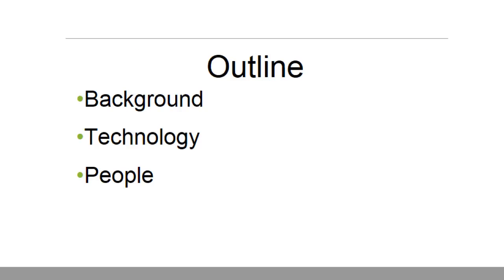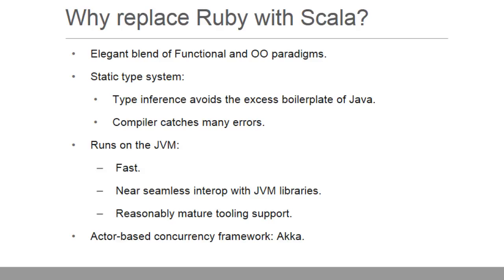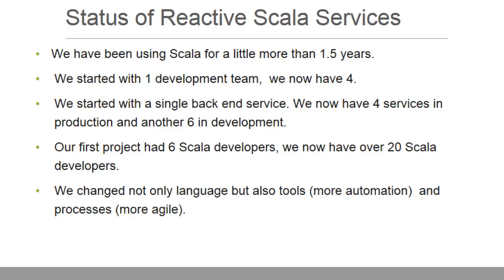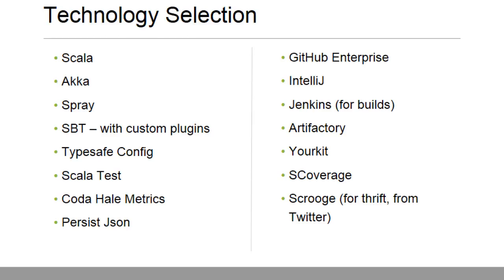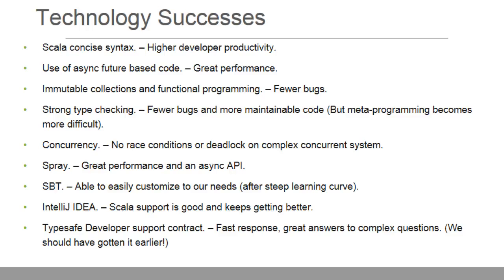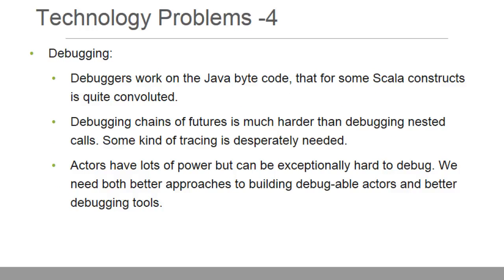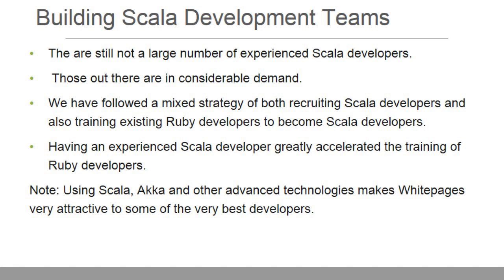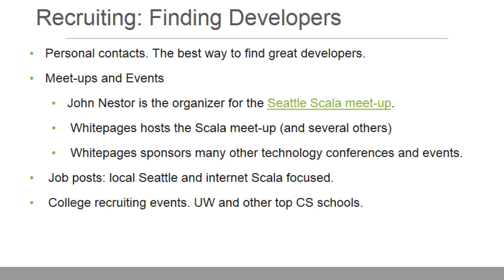Whitepages Practical Experience Converting from Ruby to Reactive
Webinar with John Nestor and Dragos Manolescu from the Whitepages on adopting Scala and Reactive apps.